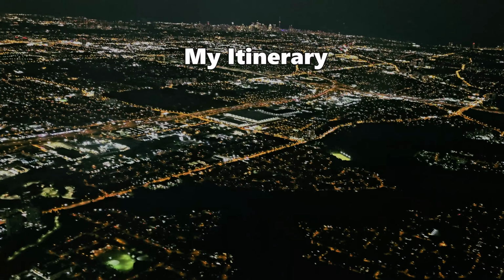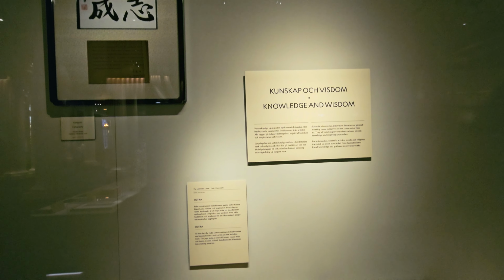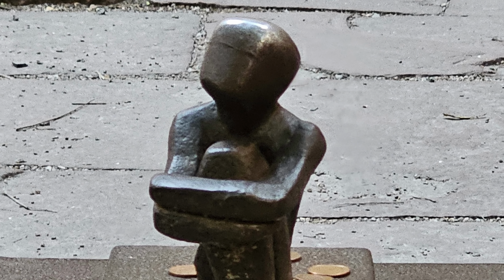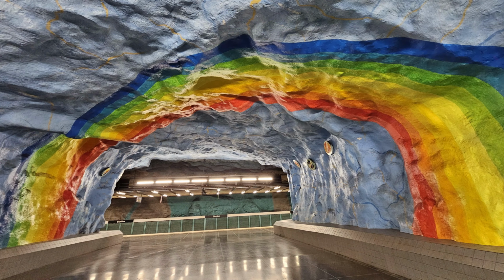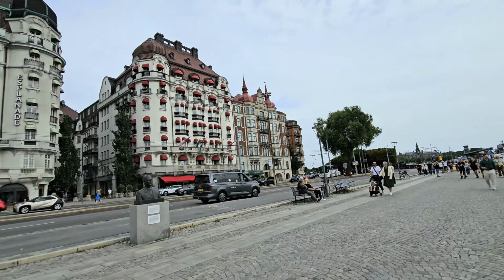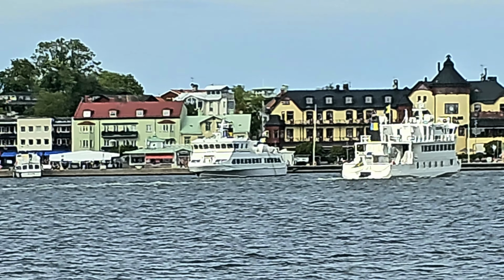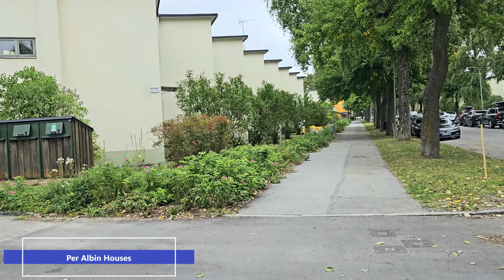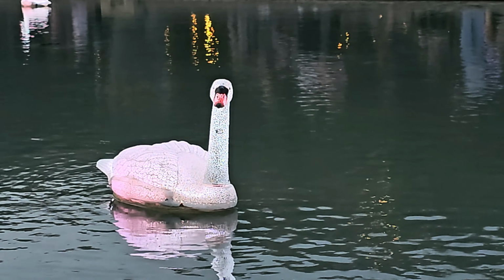A Two Day Adventure in Stockholm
I spent just over two days in the Swedish capital Stockholm. From enjoying the extensive public transit system to exploring the Nobel Museum, the cobblestone streets, the narrowest street, the underground artwork, the Saluhall, and the Stockholm Archipelago to visiting the Per Albin Housing scheme, I had a full schedule. And, of course, I didn't forget to enjoy some Swedish dishes.

Chapters
0:00 Trailer
0:30 Background
2:27 The Nobel Prize Museum
3:17 The Old City (Gamla Stan)
4:41 The Narrowest Alley of the city
6:15 Day 2 - Breakfast
6:30 Subway Art
8:55 Saluhall
10:21 The Stockholm Archipelago Boat Tour
12:48 Evening Festivities & Dance